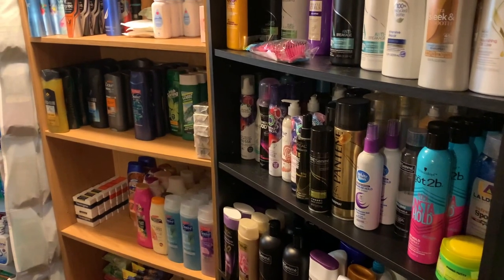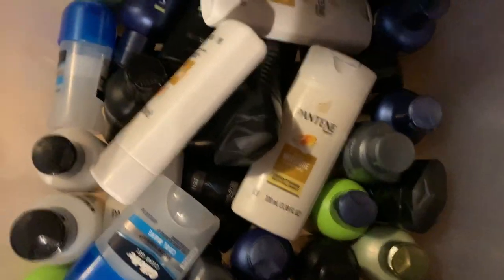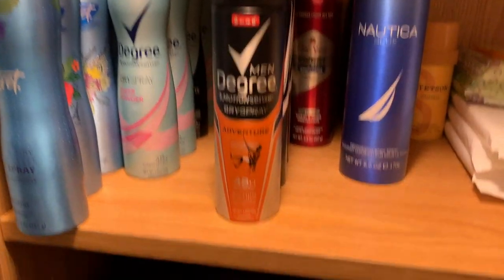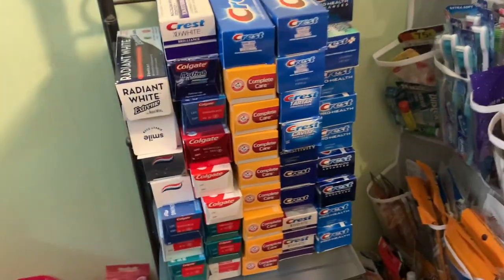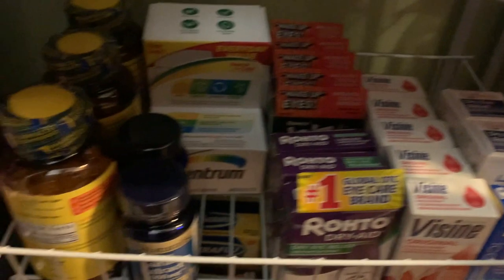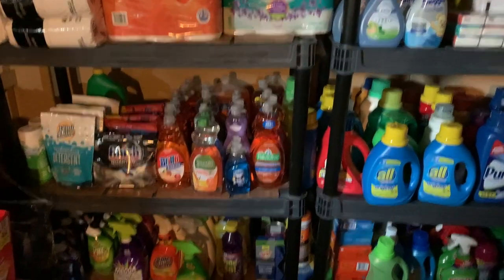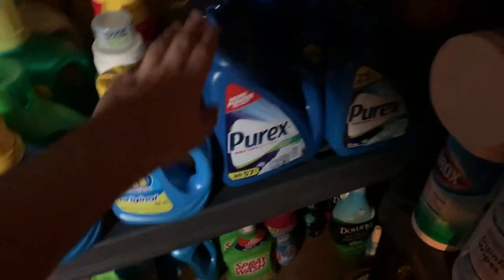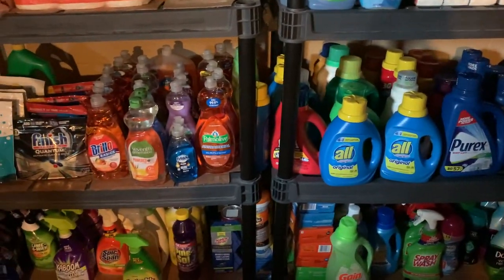EXTREME COUPONING STOCKPILE TOUR ~ SEPTEMBER 2020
Ibotta Referral: AYJJJR
Fetch Referral: C1PNA
Shopkick Referral: WIN430308

3 Ring Binder
Paper Cutter
Mini Dividers